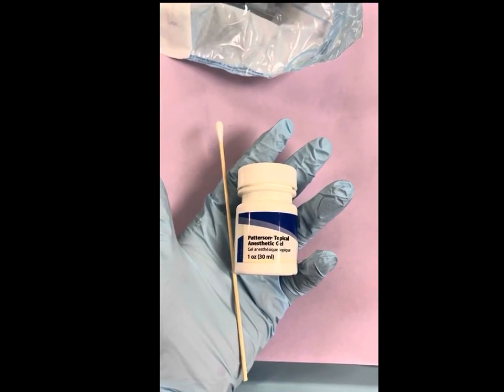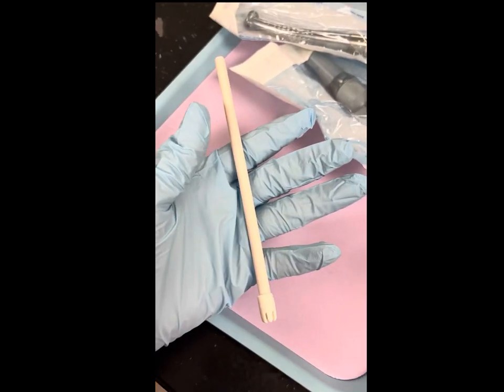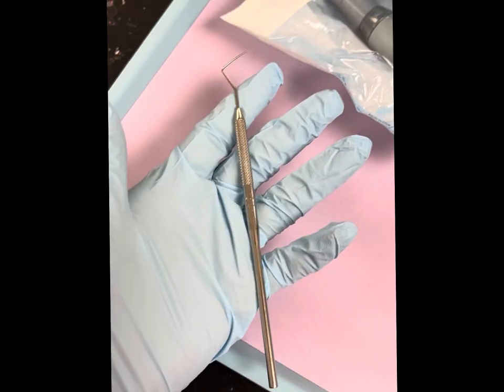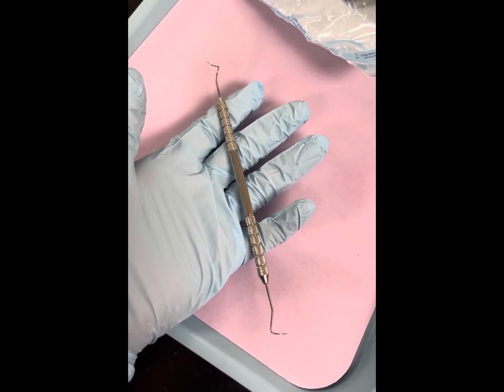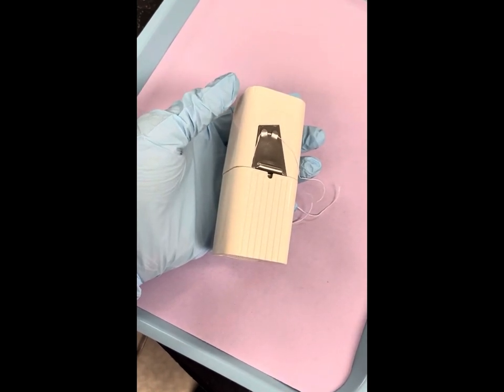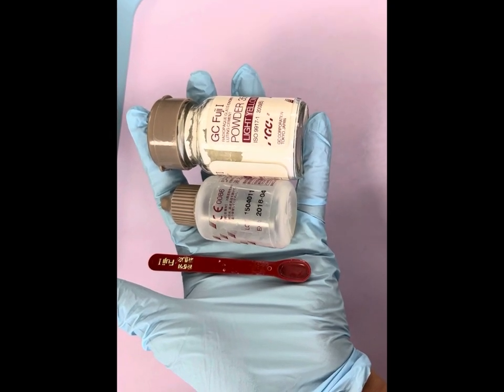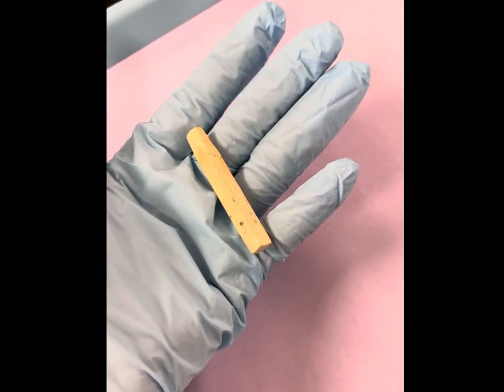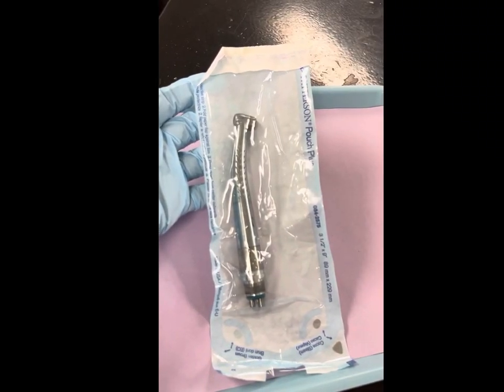Crown & Bridge Delivery Tray Set-up